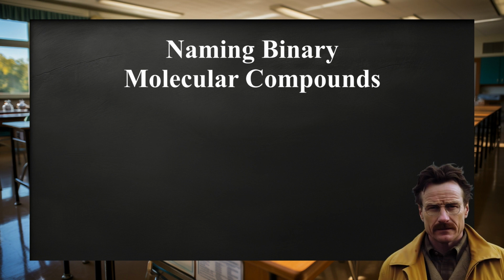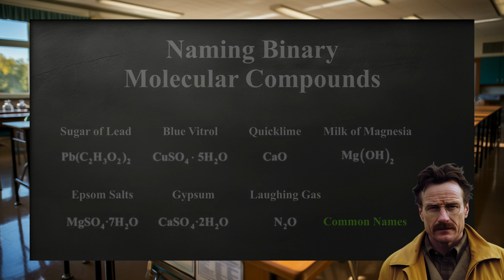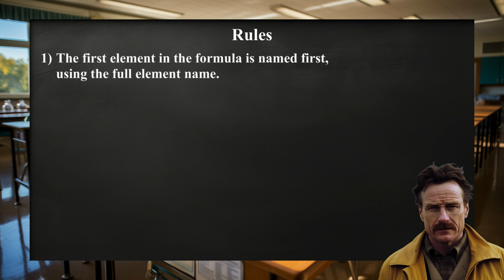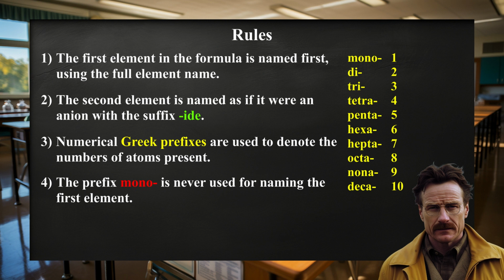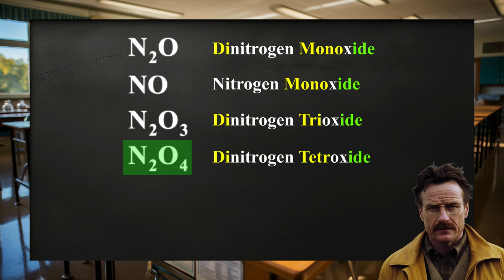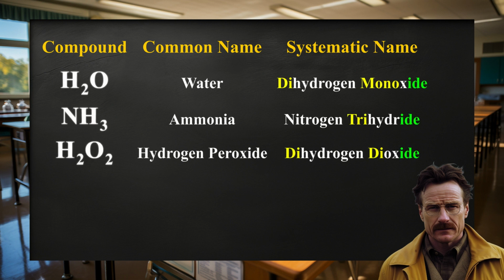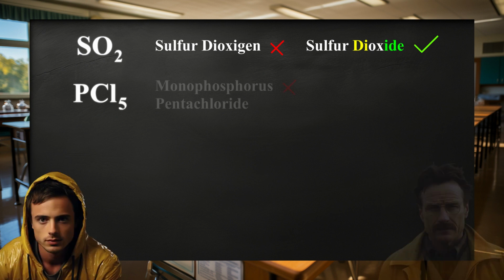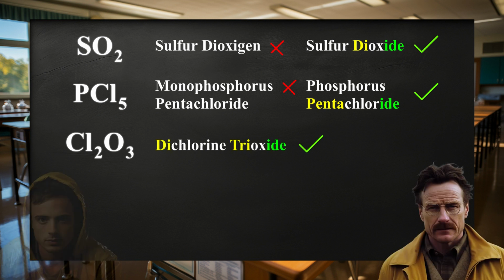Mr. White Teaches Naming Binary Molecular Compounds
This video discusses chemical nomenclature. It explains the rules for naming simple binary covalent compounds composed of two nonmetals.

00:00 | When chemistry was an infant science
01:06 | Rules for naming binary inorganic compounds
01:50 | Examples of Binary covalent Compounds
02:25 | Examples of Common Names
02:47 | Classroom examples